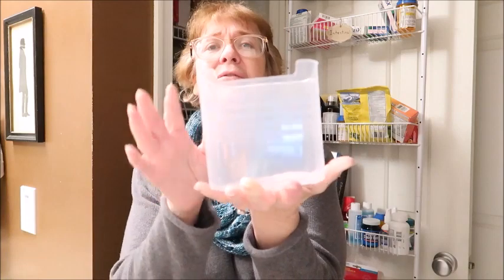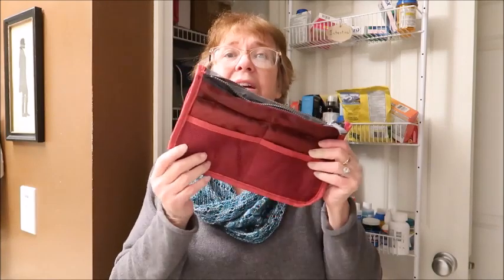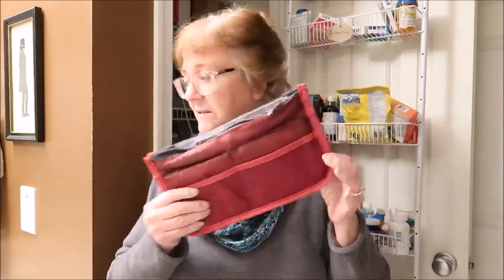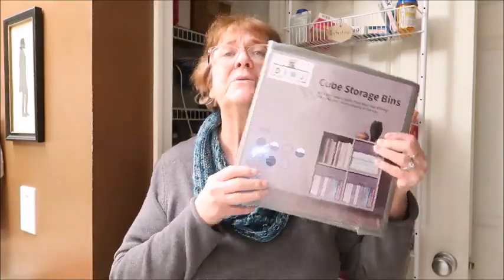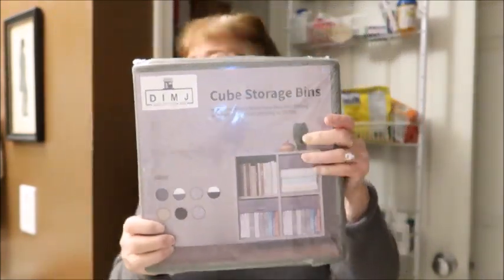Linen Closet Organization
⬇️Links and prices below⬇️
1pc Multifunctional Double Folding Storage Bag, Liner Bag, Large Capacity Handbag, Thickened Sorting Bag, Travel Digital Bag, Medium Bag $2.09💰

1/2/3pcs New Refrigerator Side Door Storage Box, Refrigerator Food Food Sorting Box, Fresh Keeping Box, Food Container $1.19💰

1pc/3pcs Storage Cubes, Collapsible Storage Bins With Front Handle Clear Window, Foldable Storage Baskets For Shelves, Fabric Closet Organizers And Storage Bins For Clothes, Toys, Books, Home Storage Organization $5.79💰